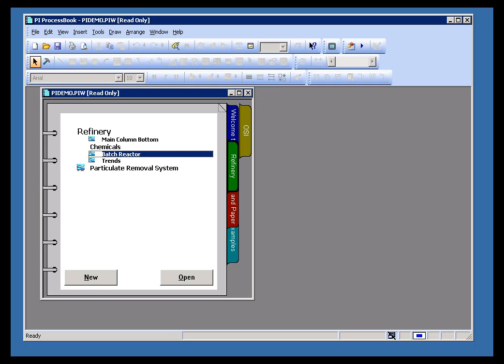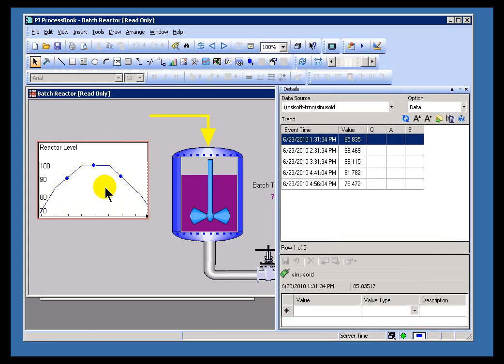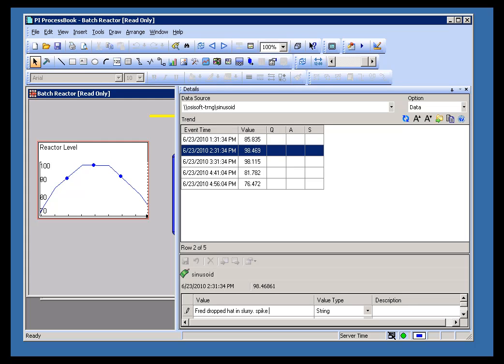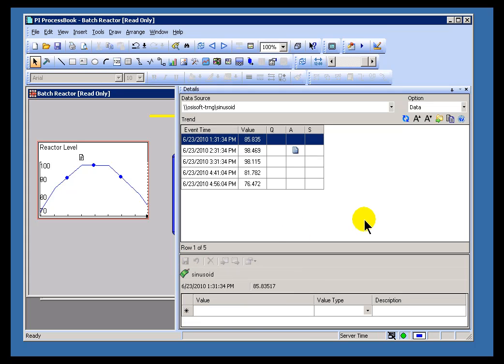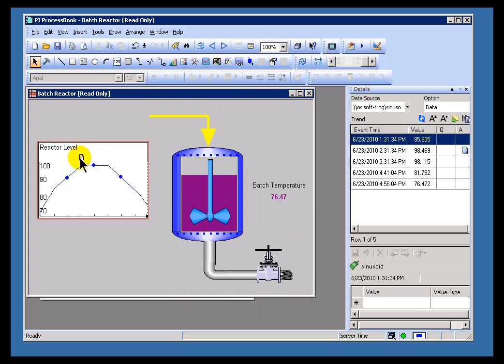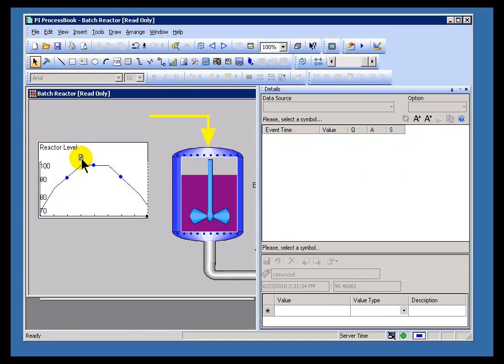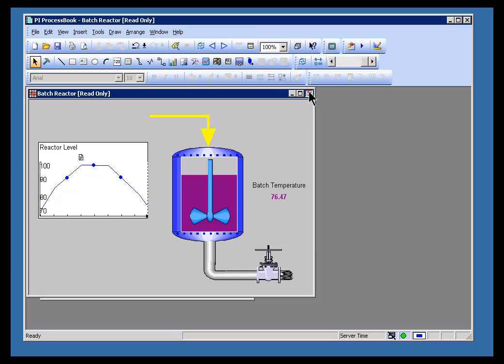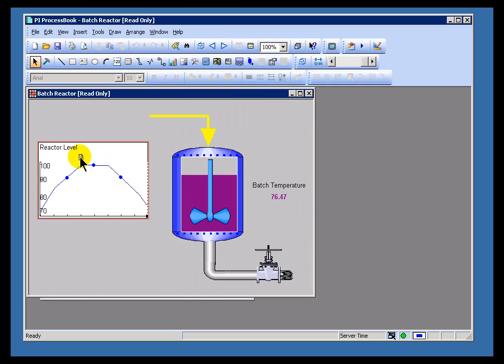OSIsoft: Use the Details docking window to show, add or edit annotations v3.2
If you have write privileges to the specified point, it is also possible to write an annotation directly from the display. Annotations are stored on the PI Server and so will be available to all users and will be stored with your process history.

you can see where this video is in the sequence of videos on this topic.